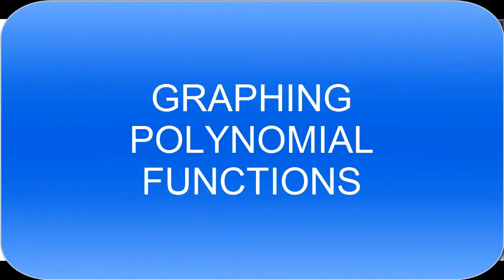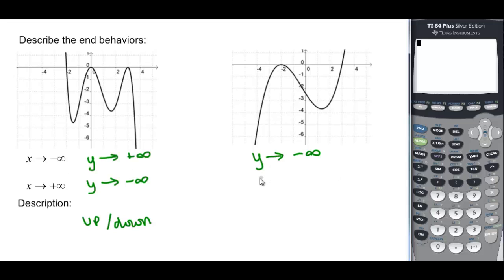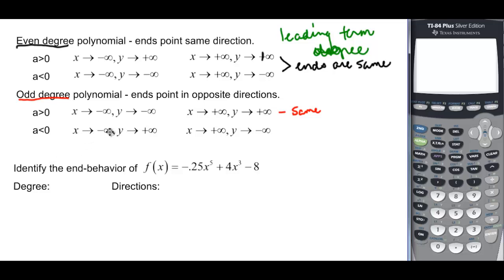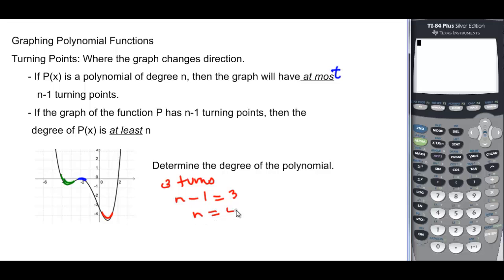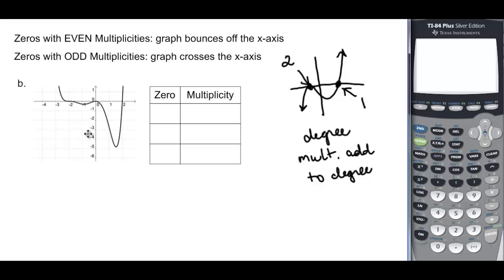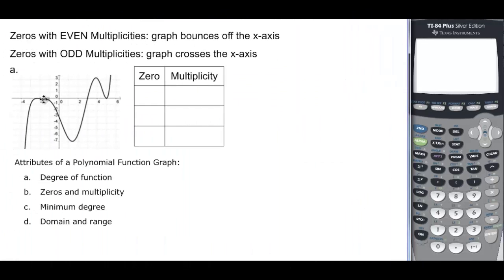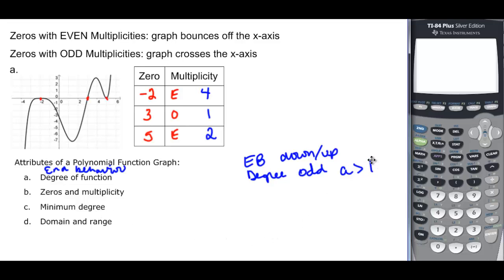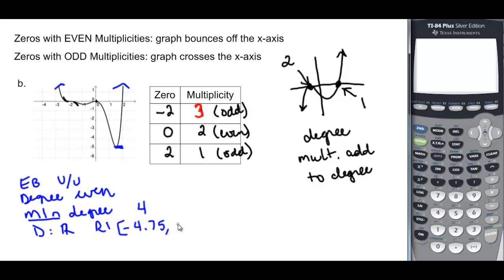122.4.3.1 Graphing Polynomial Functions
Explains what end behavior, turning points and multiplicities are and how they are used to graph a function.